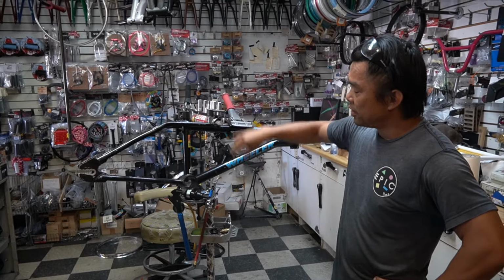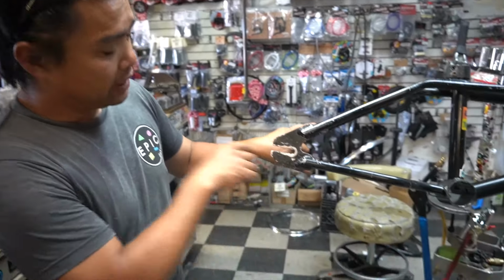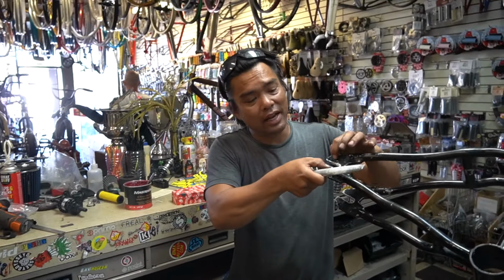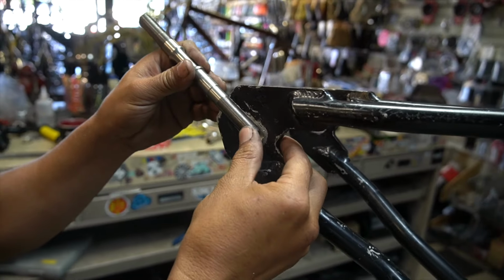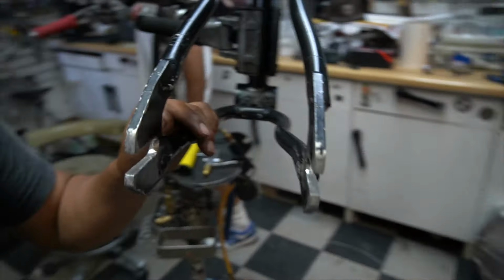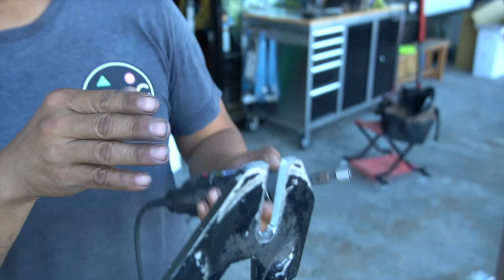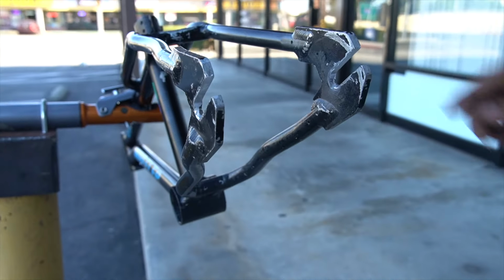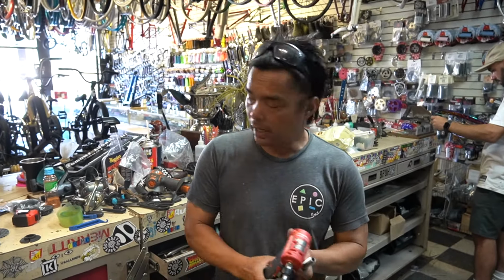Shop Owner Was Warned To Not Destroy This Rare BMX!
Happy 4th Of July Everyone! Today's Patriotic video feature's EPIC BMX's Phu Vu was tasked with converting this old school rare Wheeler BMX Frame from its current 3/8" dropouts to accommodate the more modern 14mm slots to fit all the latest and greatest Freestyle BMX freecoaster, cassette, or even freewheel powered hubs!